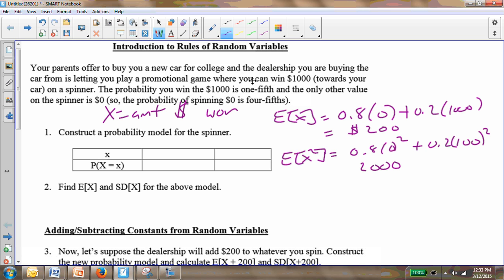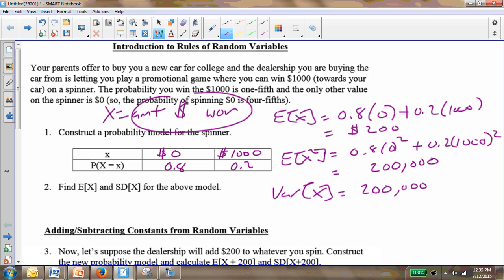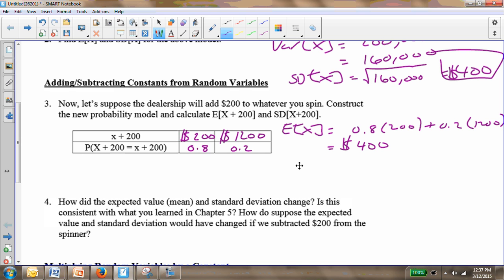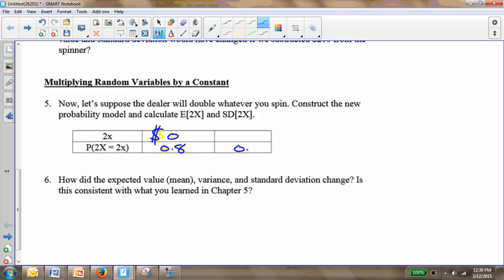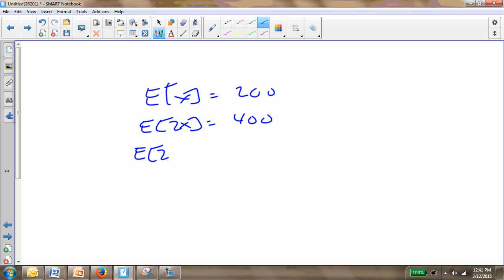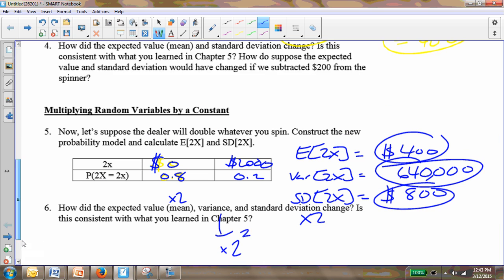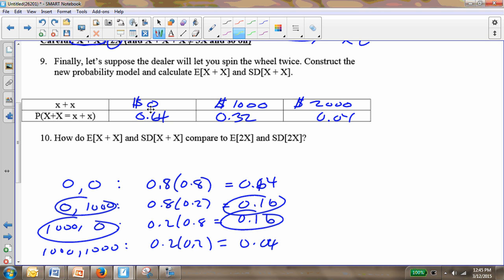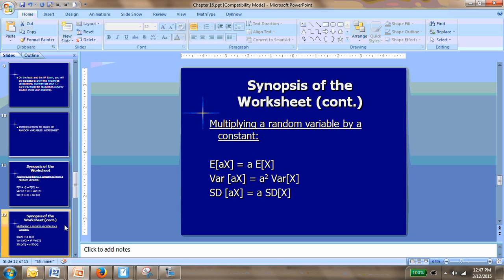Intro to Independent Random Variables Worksheet Video